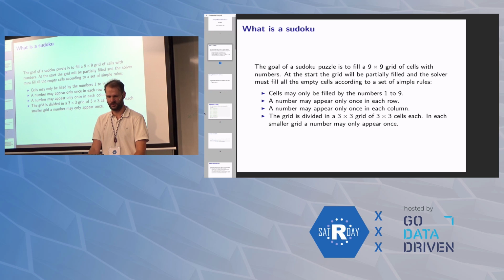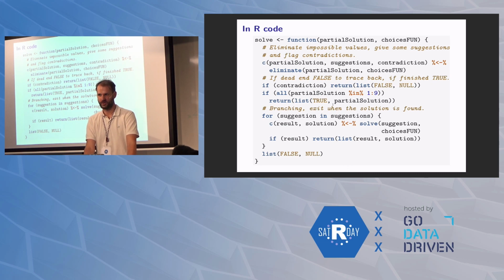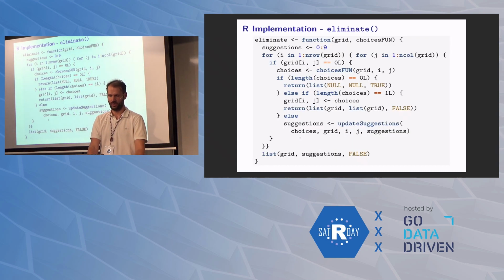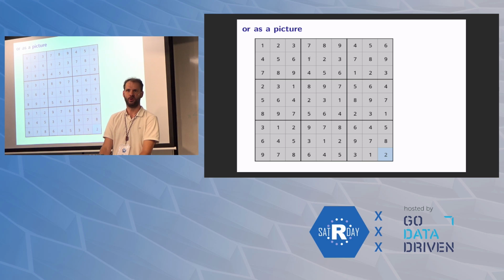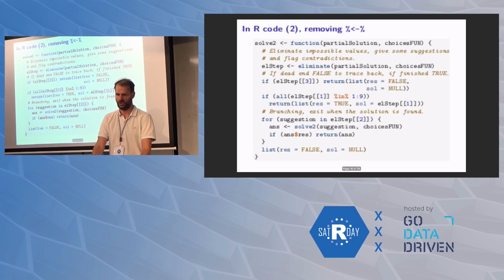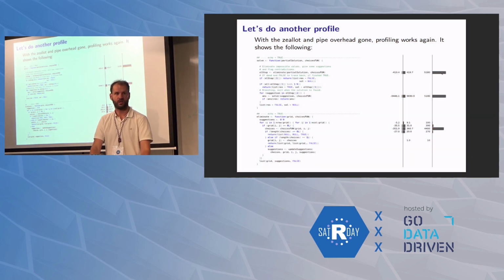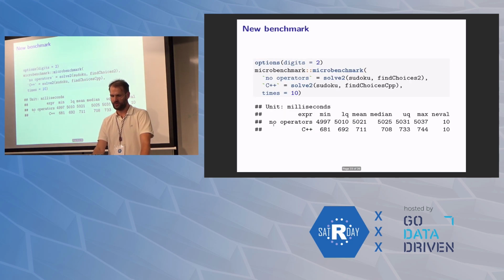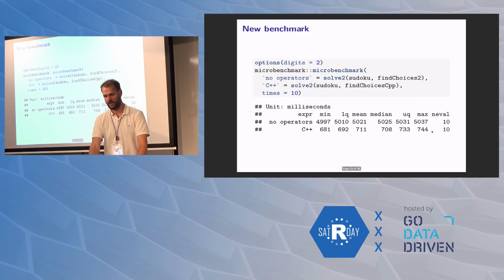Solving Sudoku's with R and C++ - Bob Jansen - SatRday Amsterdam